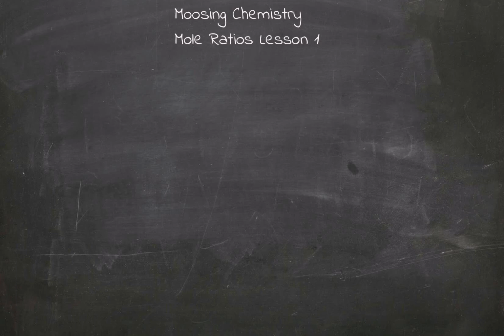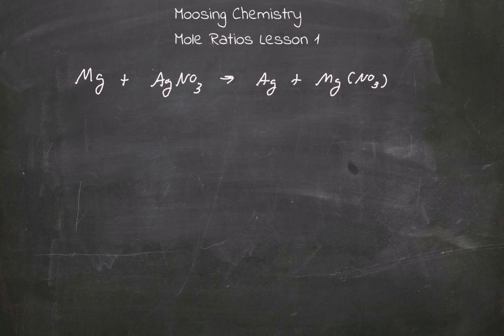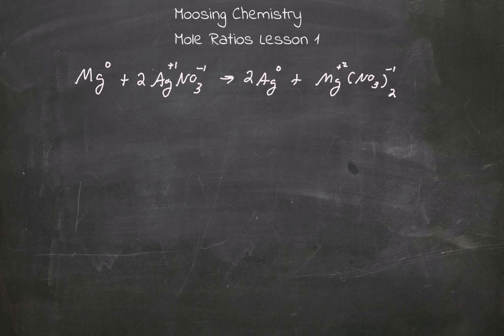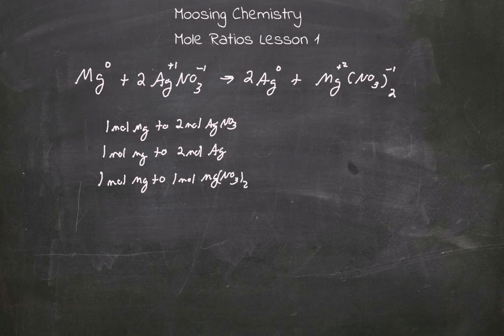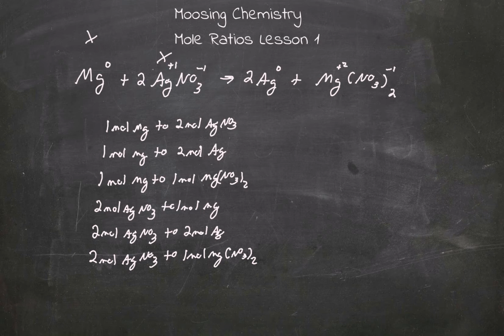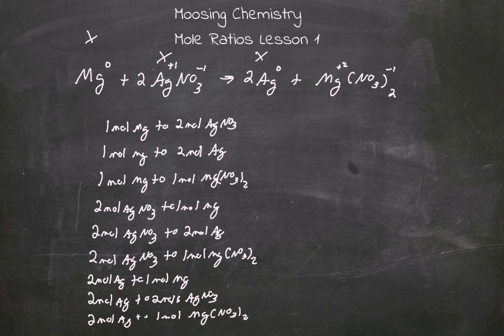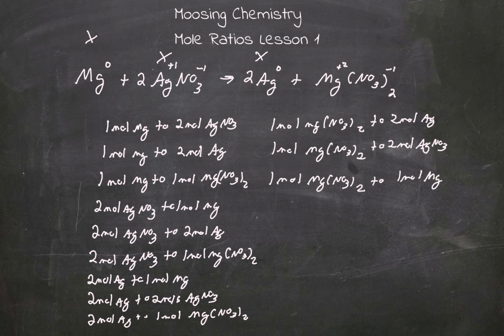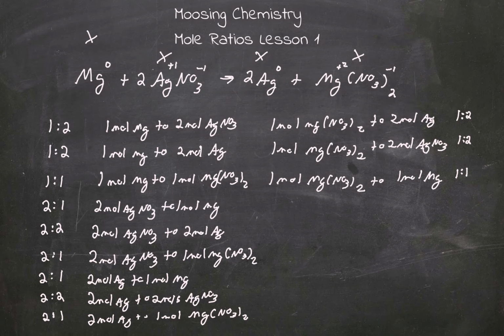Mole Ratios Lesson 1